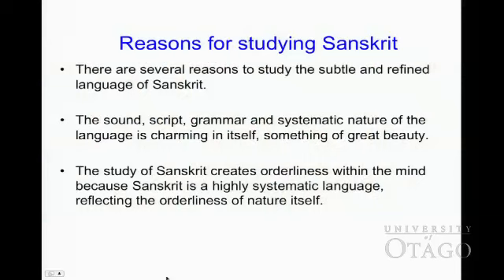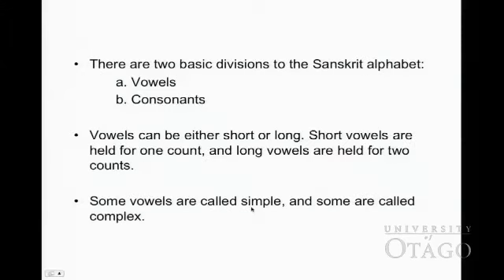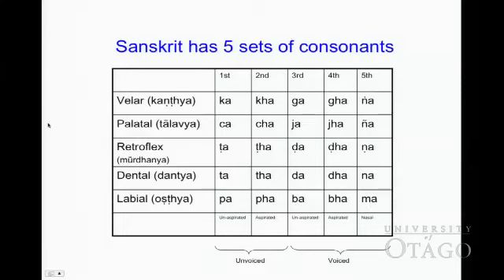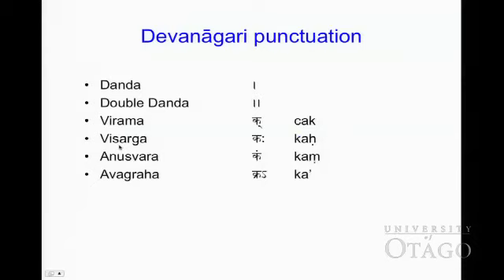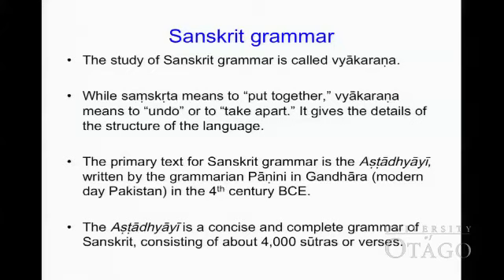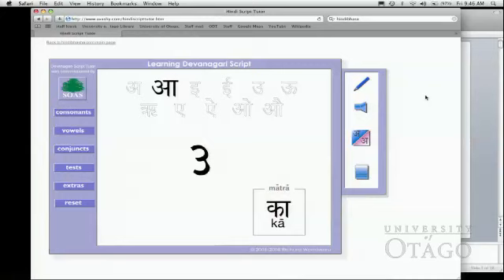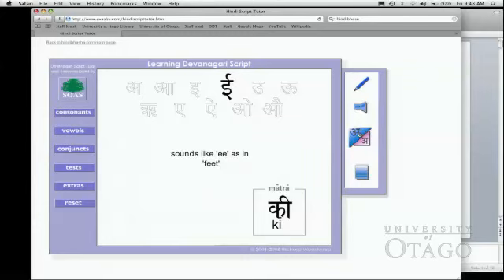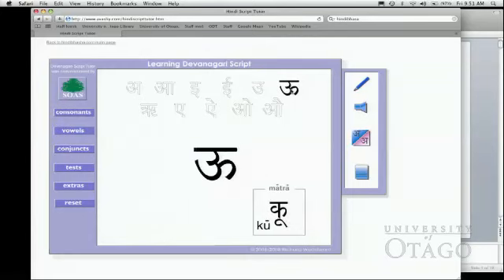Introduction to Sanskrit 01